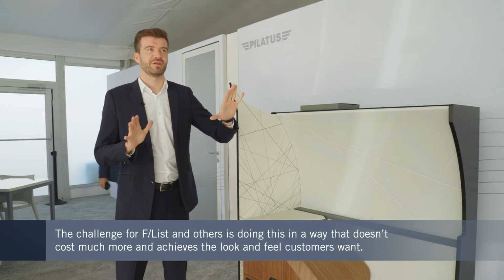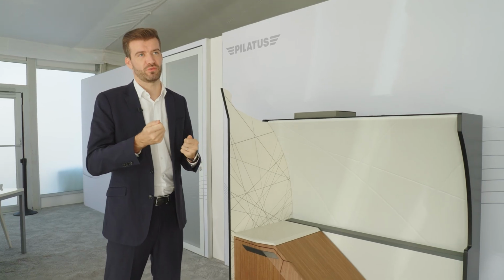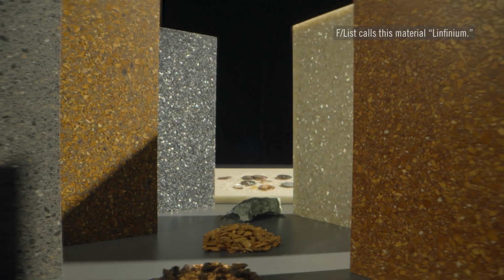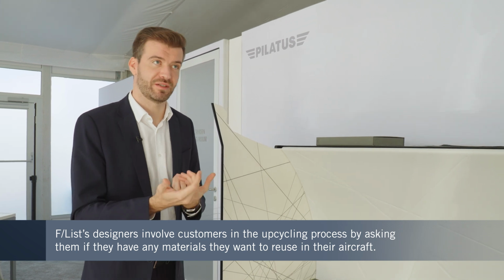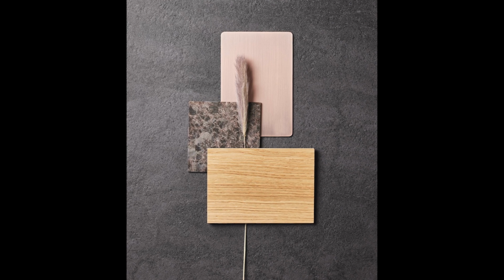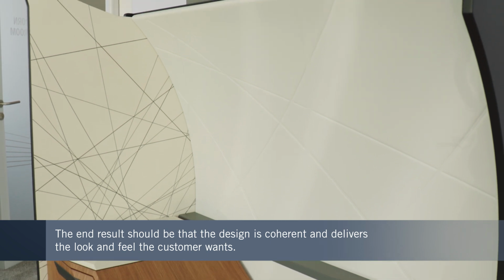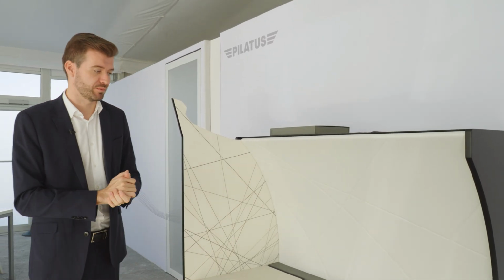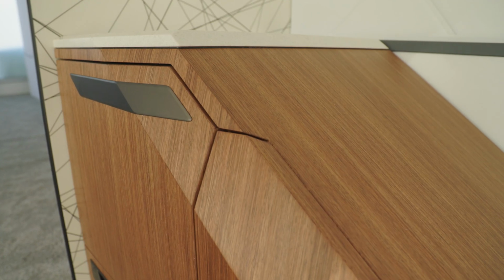Austrian company F/List Is Using New Materials for Greener Cabin Interiors – BJT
Austrian company F/List is getting closer to nature as it applies new materials and production processes to equip the cabins of business aircraft like the Pilatus PC-12 and PC-24. Customers are discovering the benefits of upcycling for a smaller carbon footprint and an attractive look and feel.

for all the latest on the aviation industry, and *AIN* sister for the most comprehensive resource available for anyone using—or interested in trying—private flight. for all the news on developing aviation technology.